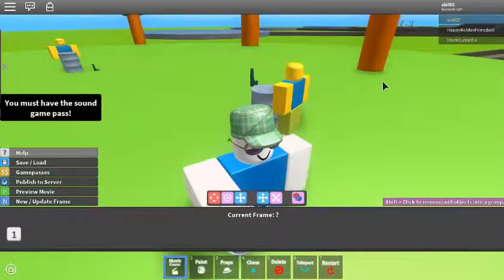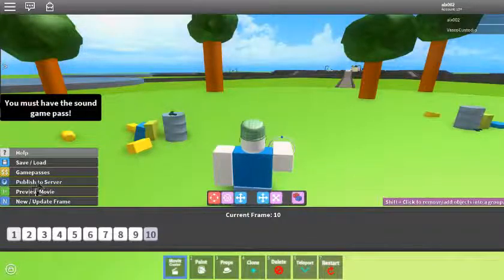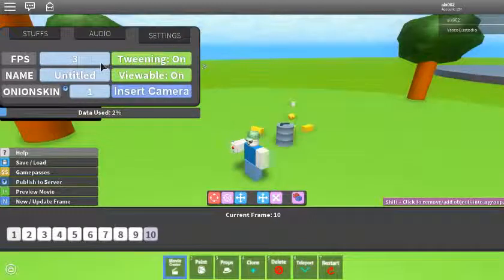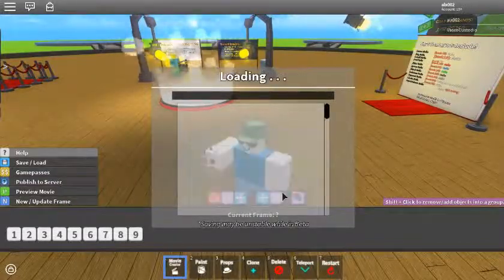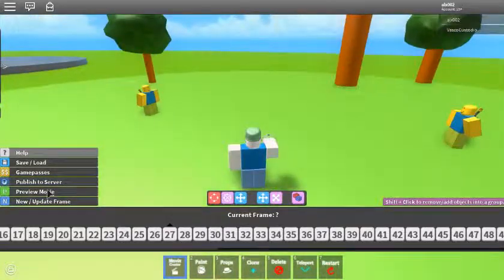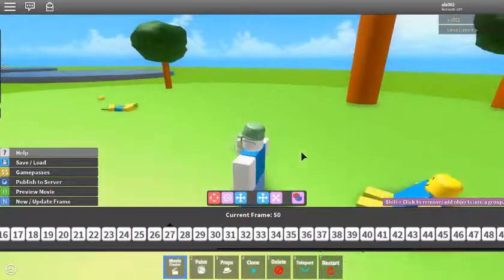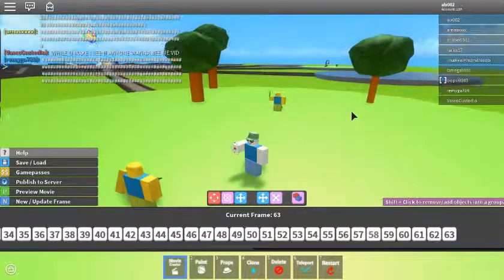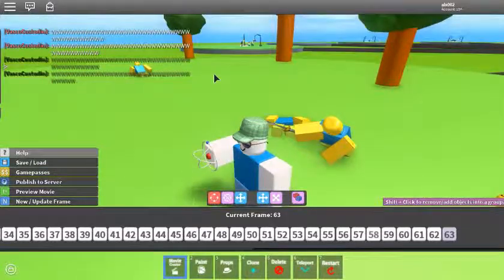HOW TO MAKE YOUR OWN ANIMATION ROBLOX!